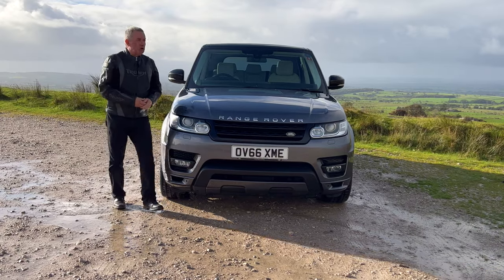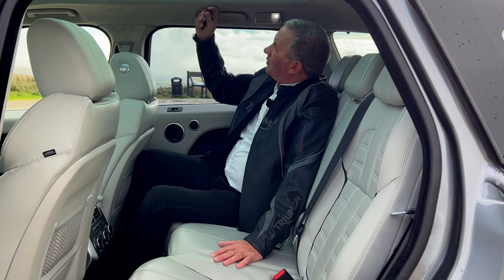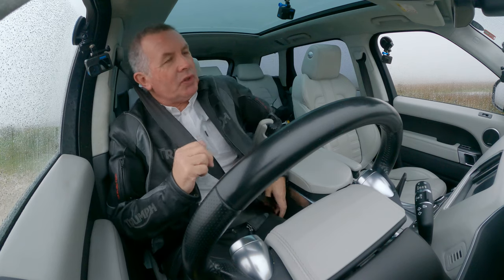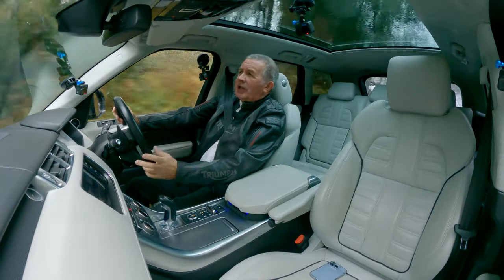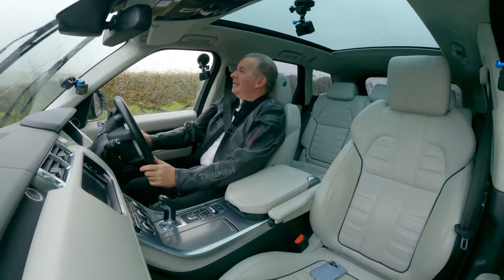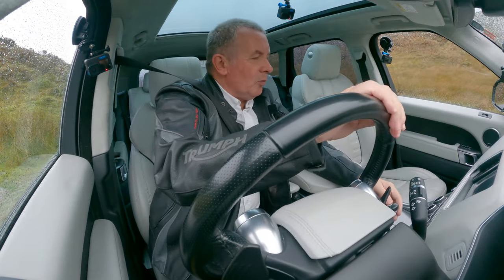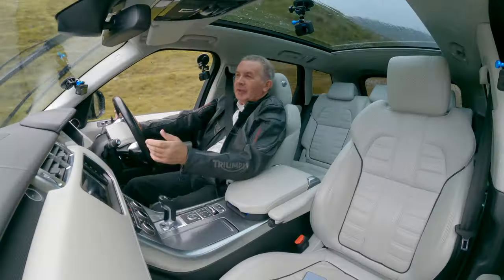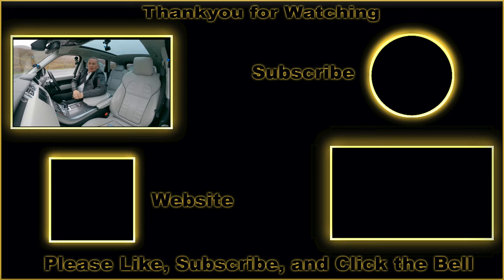2016 Range Rover Sport 3 0 SD V6 Autobiography Dynamic Auto 4WD 5dr OV66XME |Review And Test Drive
2016  Range Rover Sport 3 0 SD V6 Autobiography Dynamic Auto 4WD 5dr OV66XME |Review And Test Drive